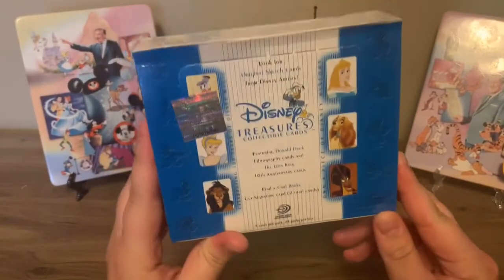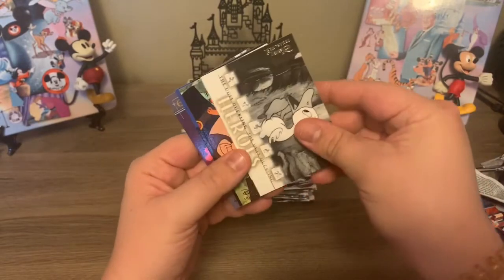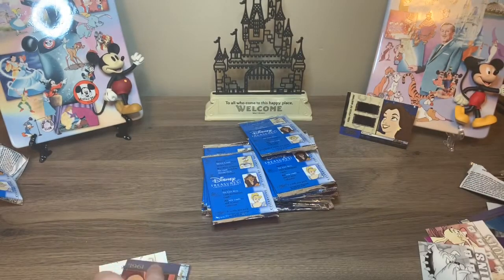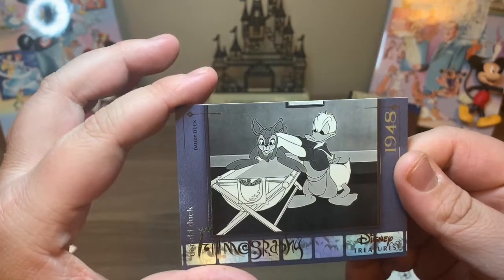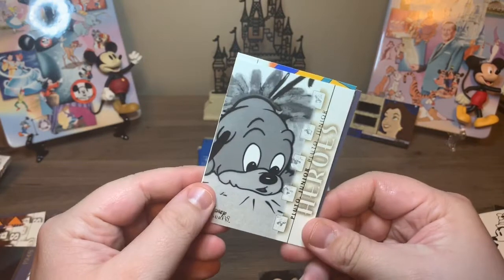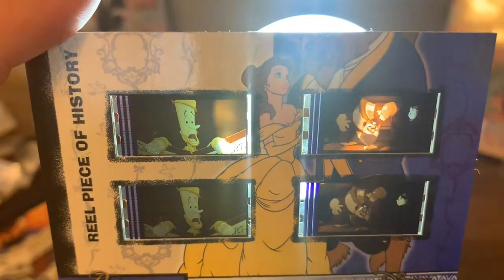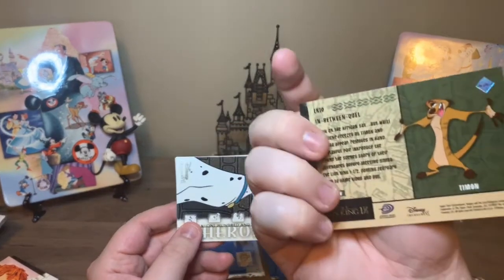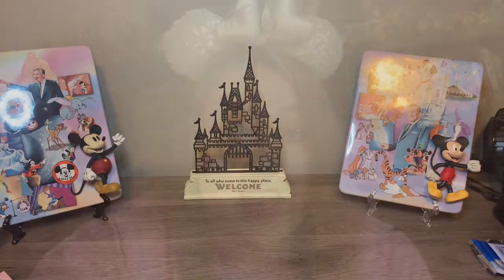Disney Treasure Collectible Card Unboxing (Donald Duck Edition) Part 2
This is an unboxing of Series 2 of Disney Treasure collectible cards! Let’s see if we can inbox some Disney Magic by getting some Reel Film cards, lion king anniversary cards, hero and villains, and the Pinocchio highlight cards!